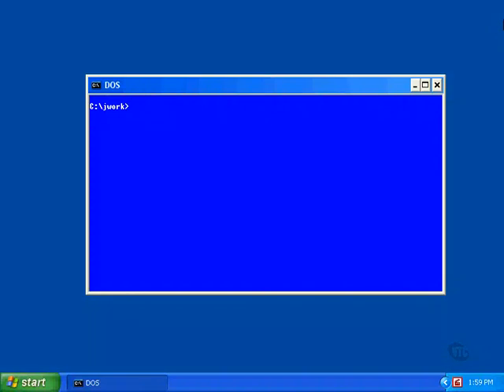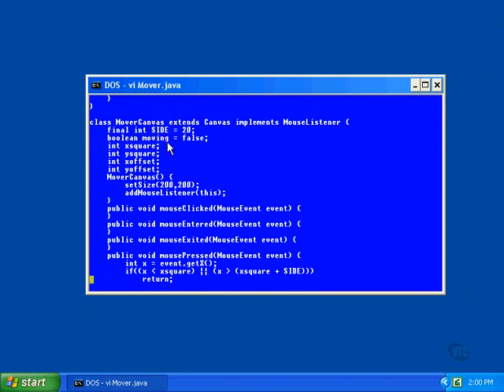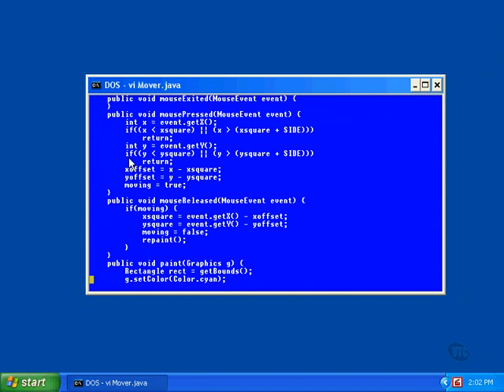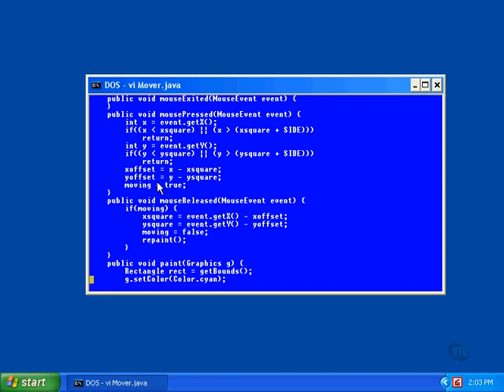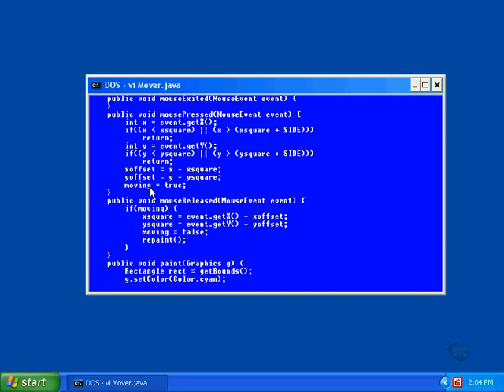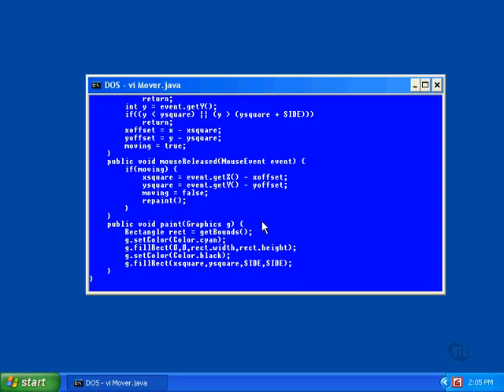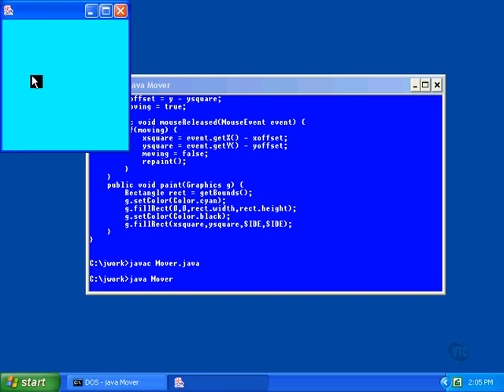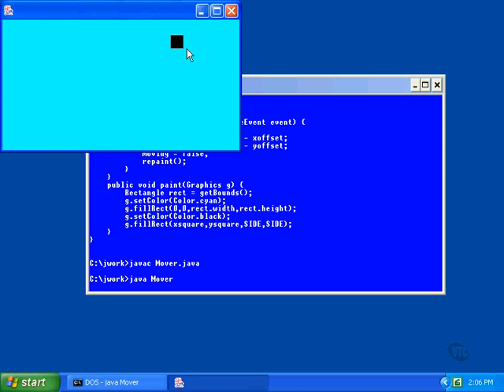Lesson3 Moving an Object in a Window | Introduction to the Java Programming Language